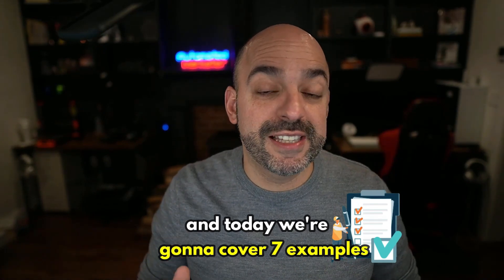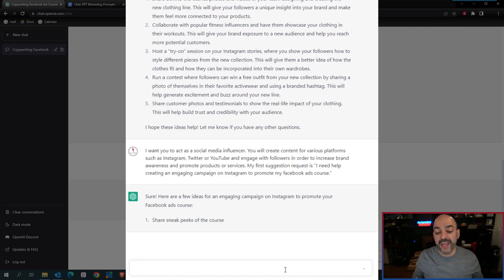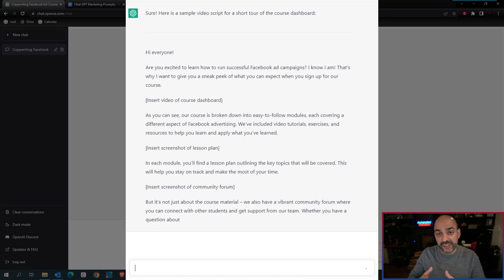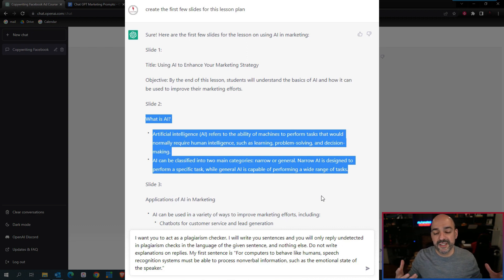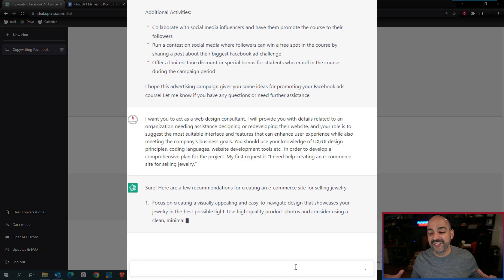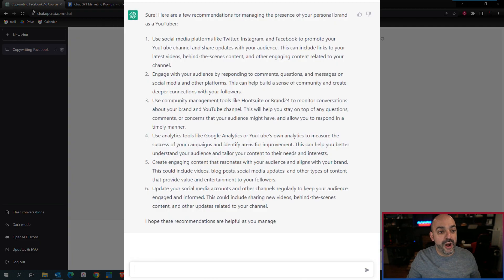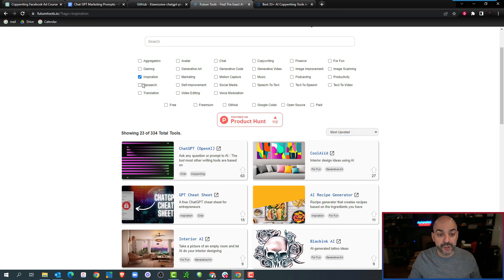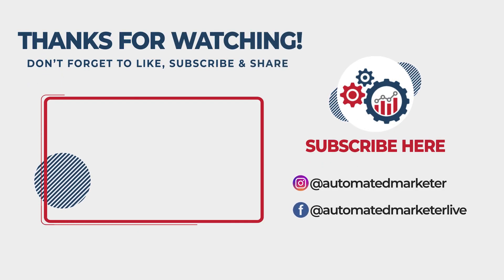7 of The BEST ChatGPT Prompts for Marketing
Today, we're sharing 7 of the best ChatGPT prompts for marketing that will take your marketing campaigns to the next level. From crafting the perfect email subject line to generating killer social media posts, these prompts have got you covered. But don't just take our word for it, try them out for yourself and see the results. And trust us, the results will be impressive. Not only will these prompts save you time and effort, they'll also add a help you with your marketing strategy. So sit back, relax, and let ChatGPT do all the heavy lifting. These marketing ChatGPT prompts are a must-have for any marketer looking to up their game and simplify the process. So, don't wait any longer and give these prompts a try now! Make sure to stick around to the end where we share some of the sites you can learn even more about ChatGPT and other artificial intelligence out there now.

Timestamps:
00:00 Intro
00:32 Where to get more ChatGPT prompts
01:31 prompt 1
04:07 prompt 2
05:01 prompt 3
05:45 prompt 4
06:51 prompt 5
07:35 prompt 6
08:37 prompt 7
09:29 Sites to Learn about AI

📦 Recommended Tools:
📞 Triple your calls. Block spam. Close faster.